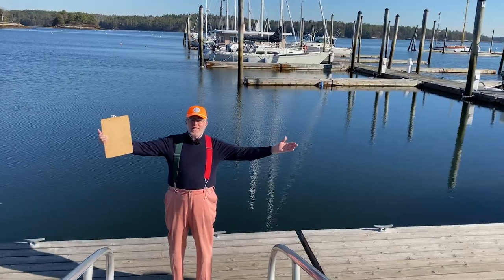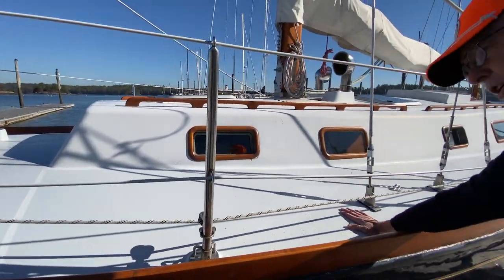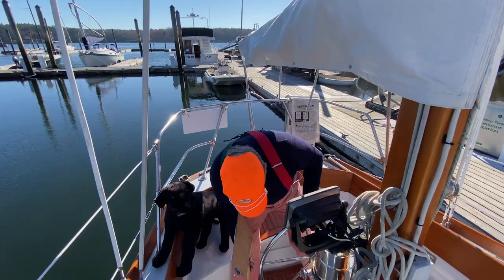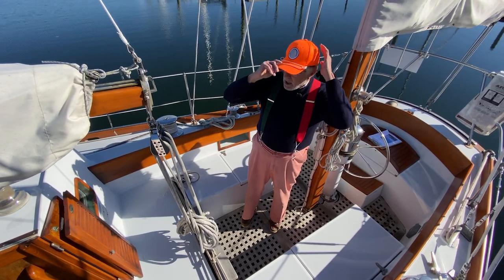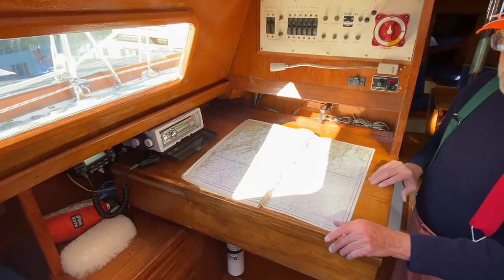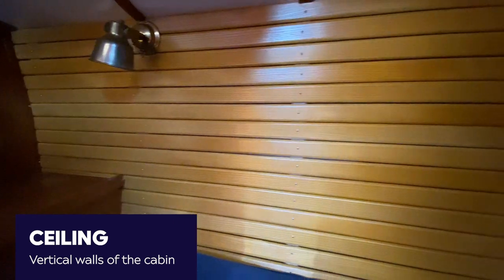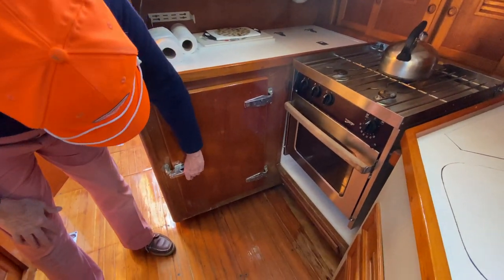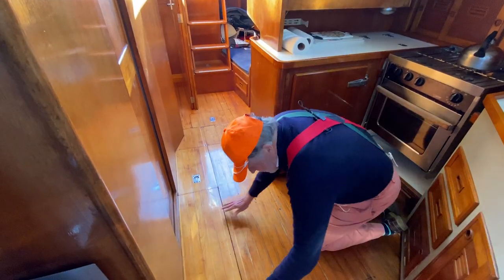$59,000 - A Cleverly Designed Bluewater Sailboat for Sale - A Cruiser? A Liveaboard?? EP 12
A cleverly designed 41' Cheoy Lee Offshore 41' sailboat for sale is found in Georgetown, Maine this week. We are smitten with many of the unique features - the standup nav station, the spacious aft cabin, the crazy-big salon lounge settee, and the toe-over-toe V-berth.  All around just a very special sailboat suitable as a liveaboard or coastal cruiser. Asking $59,000 (details below)